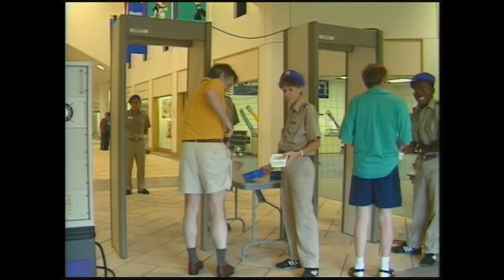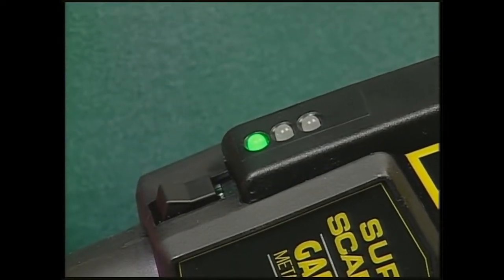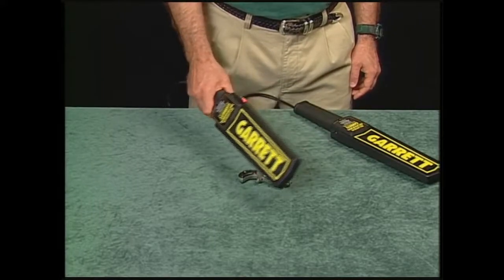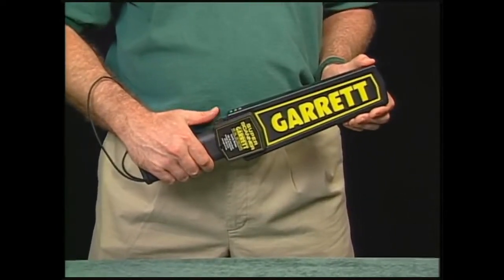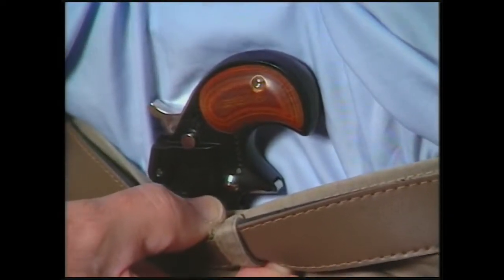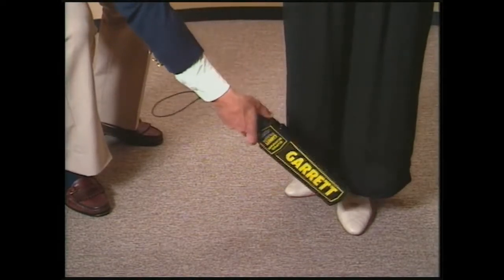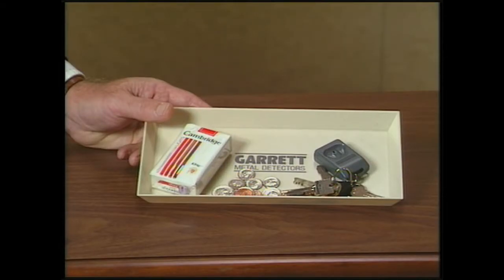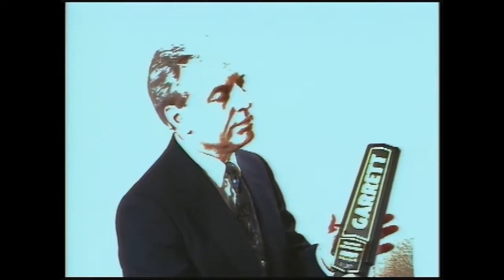Garrett Super Scanner V - Portable metal detector - INTRODUCTION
Garrett Super Scanner V is a professional metal detector designed for both professional and amateur use.

The device is characterized by high sensitivity and intuitive use.

The Garrett Super Scanner V is safe friendly and complies with all of the required safety norms.